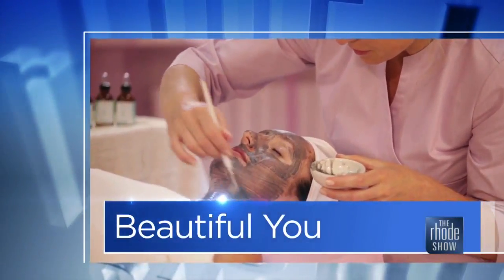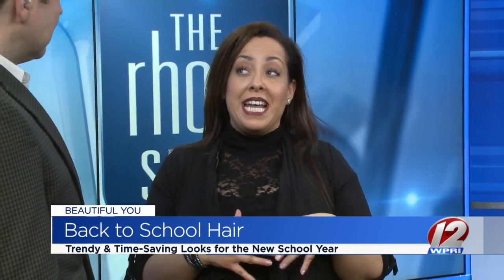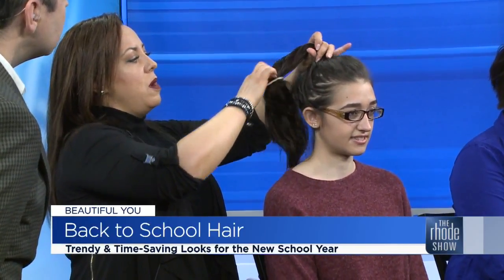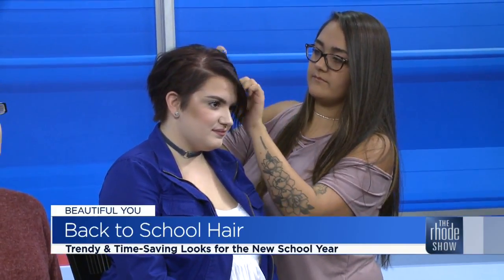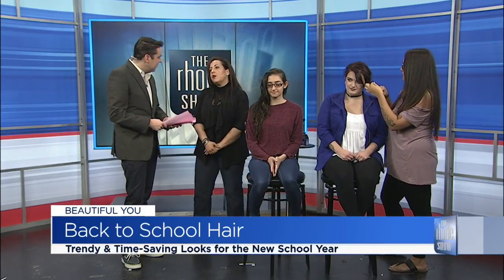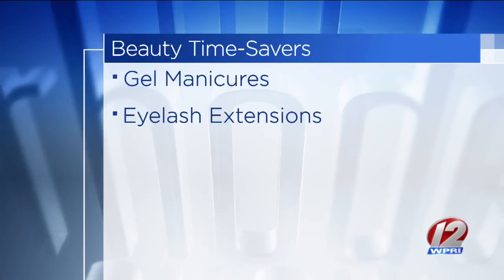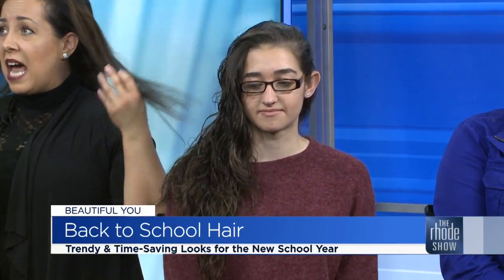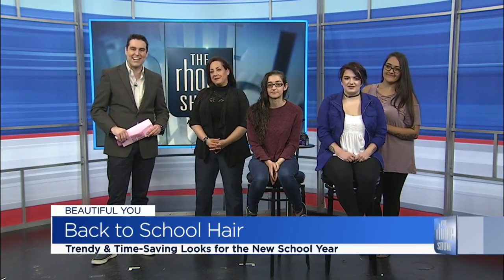Back to School Hair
Sheila Catherine of Highlights Salon shares trendy and time-saving tips for looking good this school year.